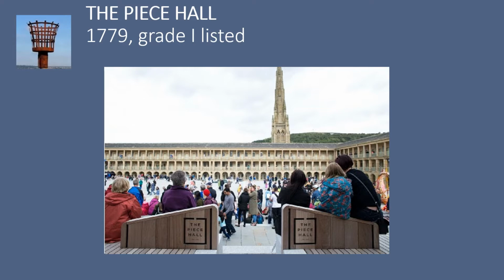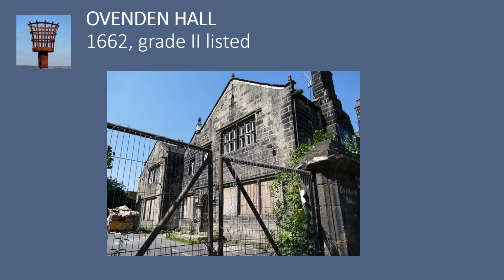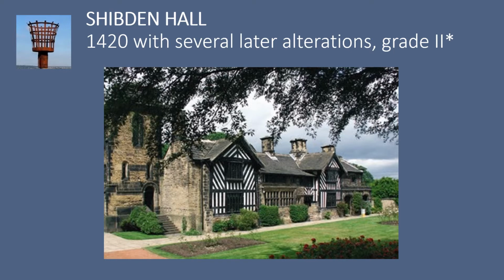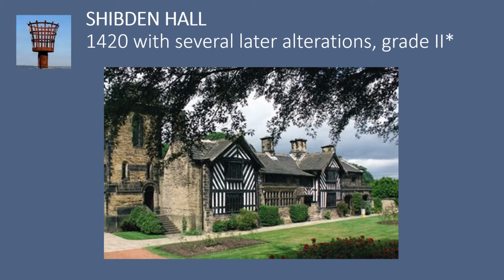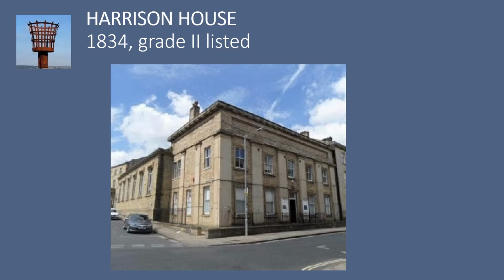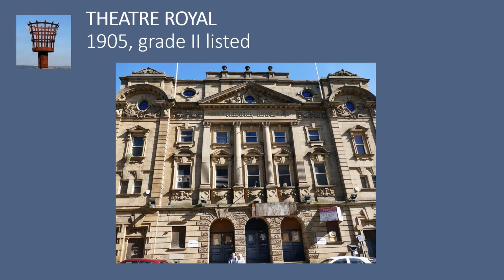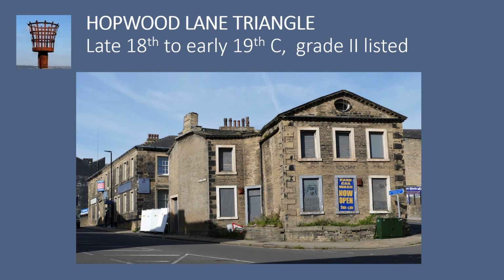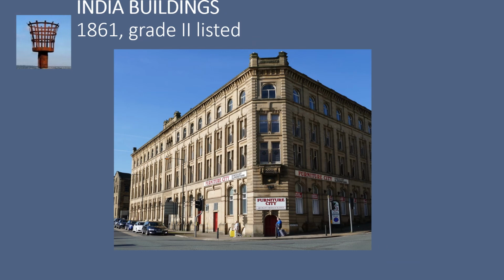7. Sue Morgan Presentation - Heritage at Risk. How the Sub-Committee has approached its task.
The meeting of Yorkshire and Humber Association of Civic Societies (YHACS) on 26 September 2020 was to have been held in Halifax, but in the event it was held online due to the COVID.
To set the scene, members of Halifax Civic Trust (and Sarah James of Civic Voice) made the seven video clips below, which cover some of our rich heritage and history, and the work of Halifax Civic Trust.

Clip No. 6 is about the Calderdale Industrial Museum.